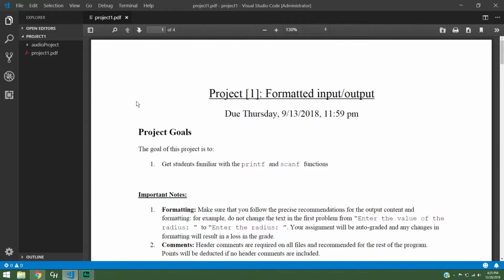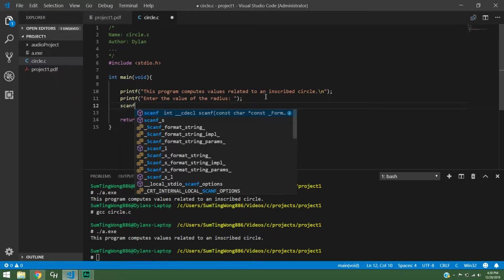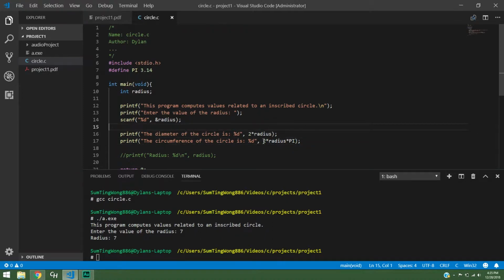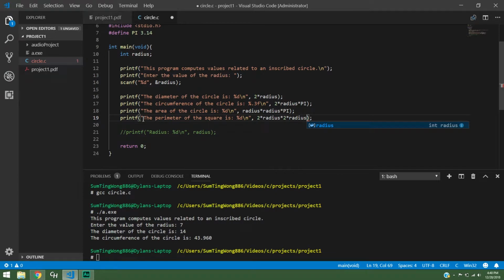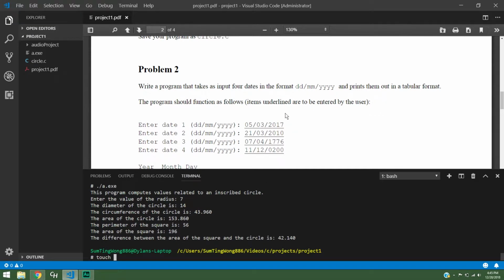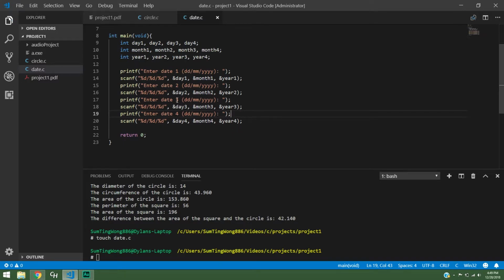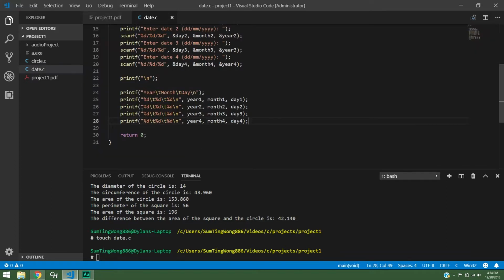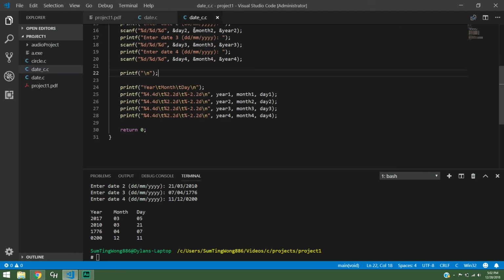Intro to C, CS135 - Project 1 (all parts)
Hey guys!! Thanks for checking out my intro level C vid, hope you learned something or found it helpful.

Timestamps:
00:46 Problem 1
19:15 Problem 2
31:16 Problem 2 Challenge

Go Pack!